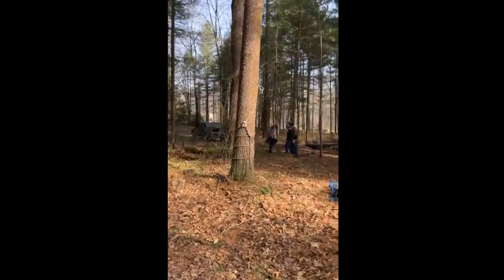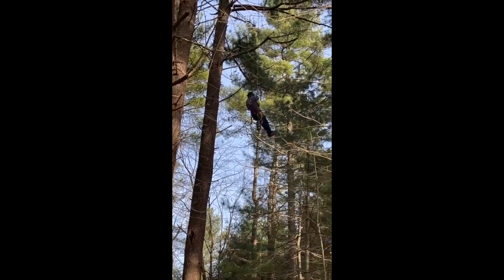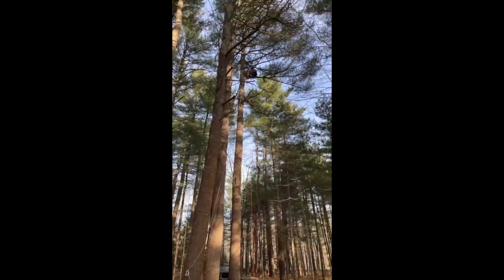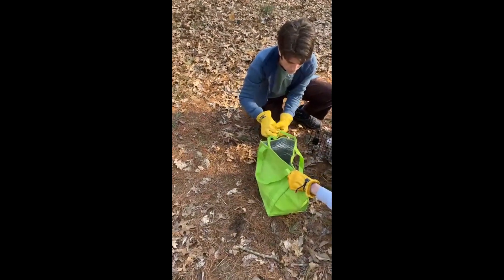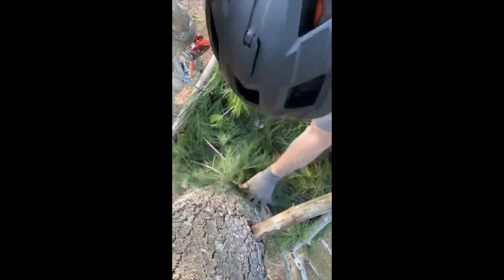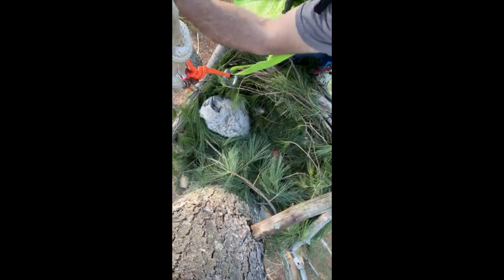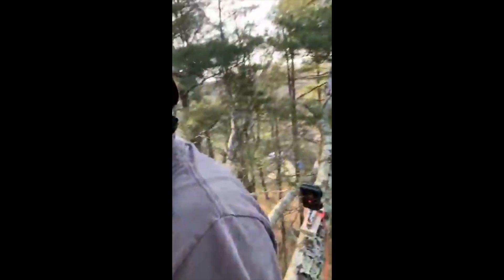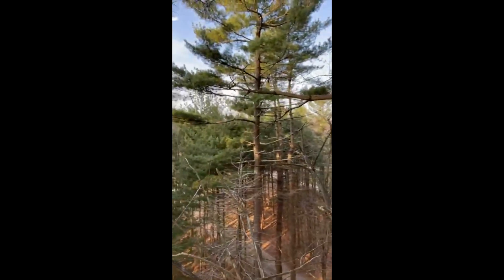Great Horned Owl Re-nesting, 2022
Re-neasting.
On 4/14/2022 three baby great horned owlets were returned to the trees after having fallen from a failing nest site. APCH Re-Nesting team fashioned a man-made platform nest and our climber Todd Secki ascended to great heights to install it and then the team sent the three chicks up. Once our team cleared the site, our camera that was left behind to captured the reunion. THIS is what it is all about! BIRDS ARE BEST RAISED BY BIRDS and keeping them in captivity and releasing them when they are flighted  decreases their odds of survival by 95%!